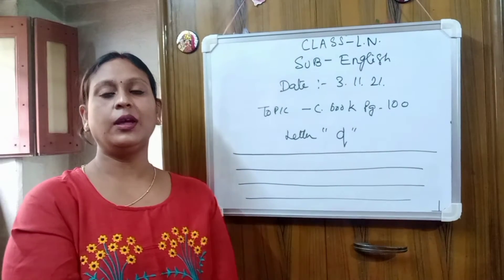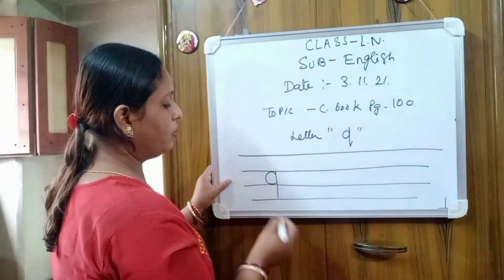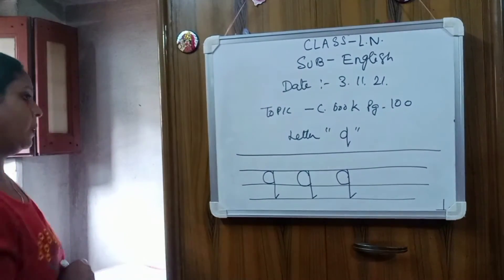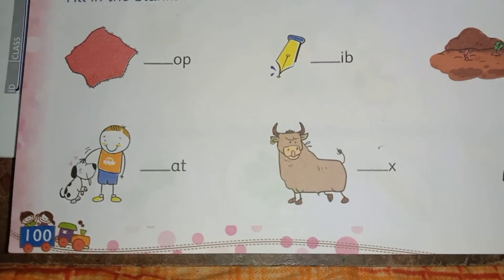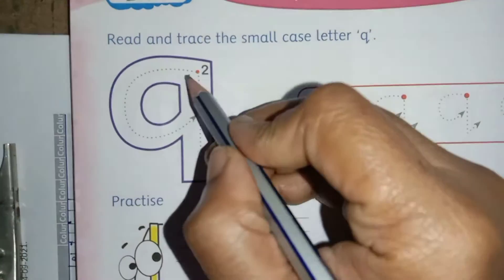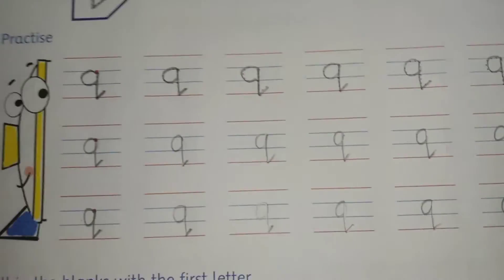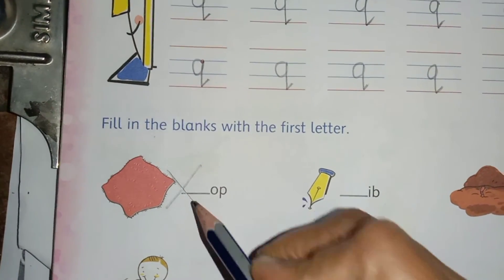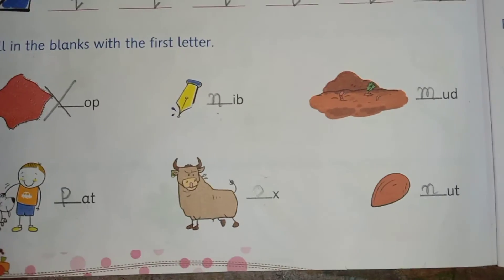Class- L.N., Sub- English, Topic - letter" q"